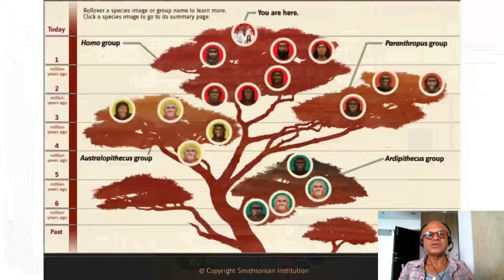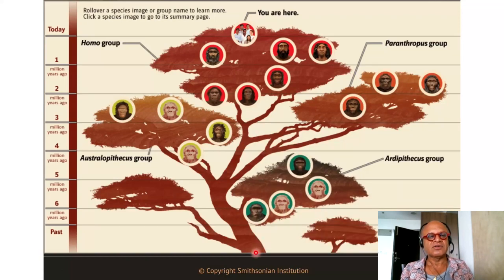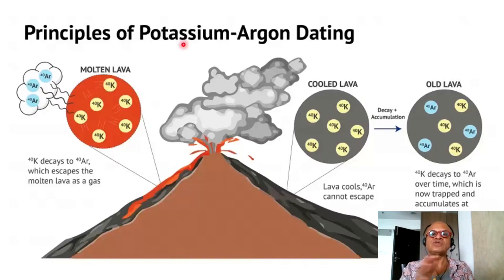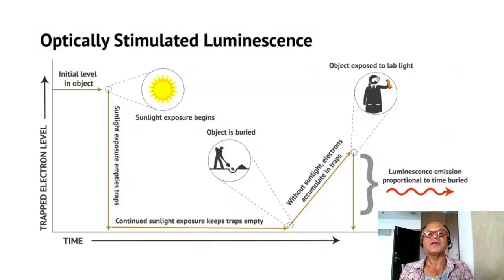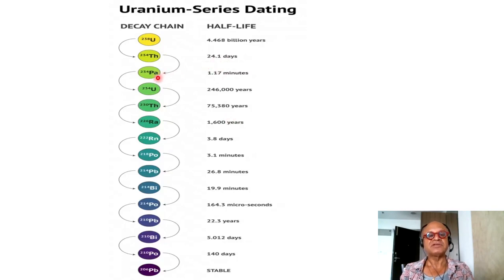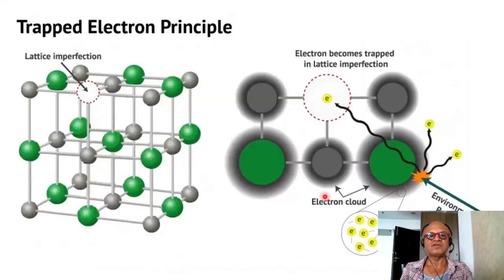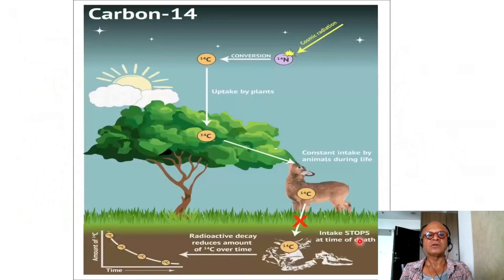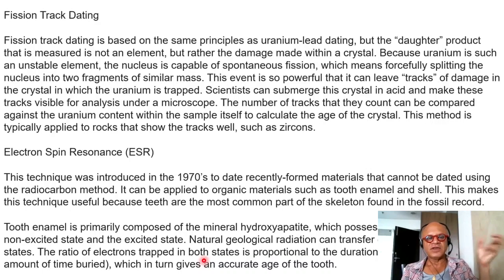6A Proxies for Hominin Dating